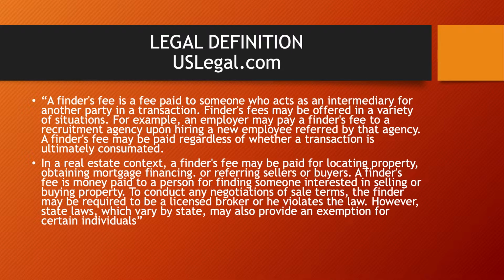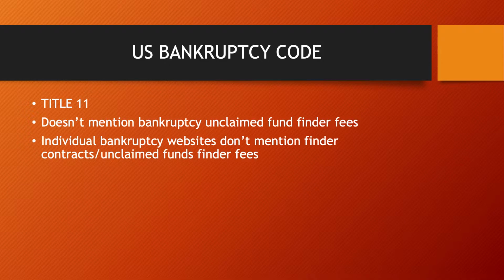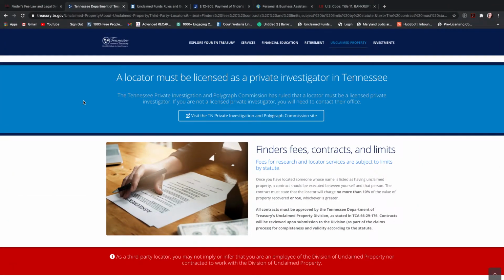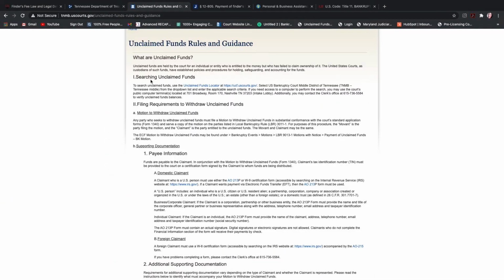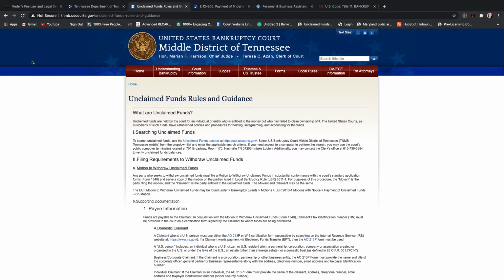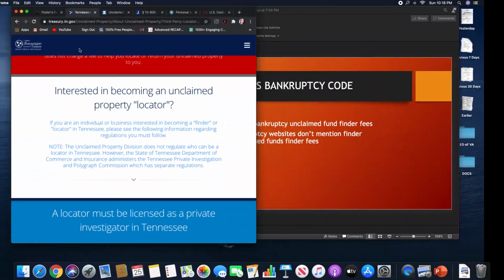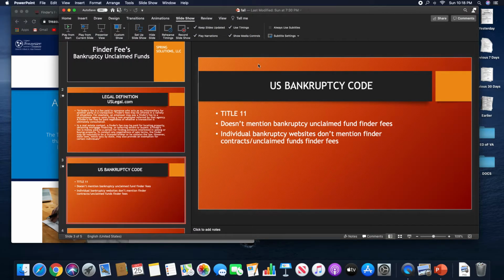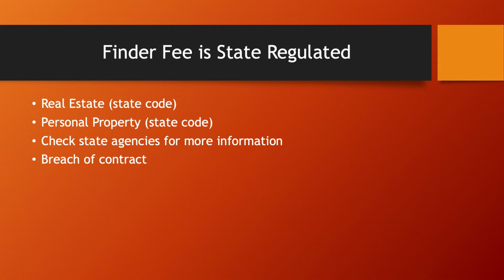Finder's Fees-Bankruptcy Unclaimed Funds